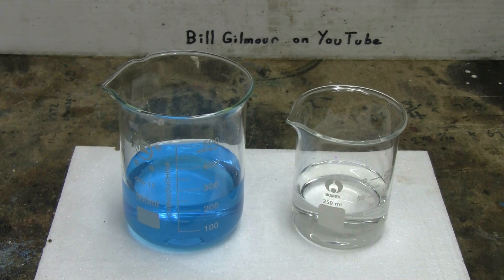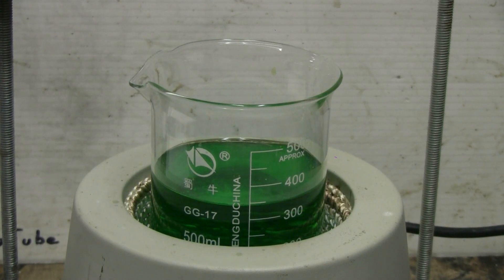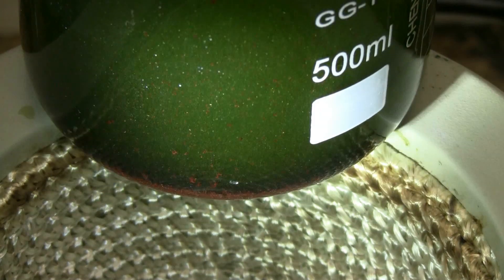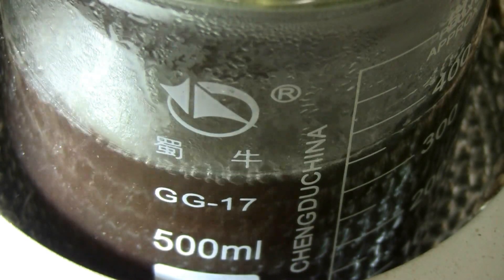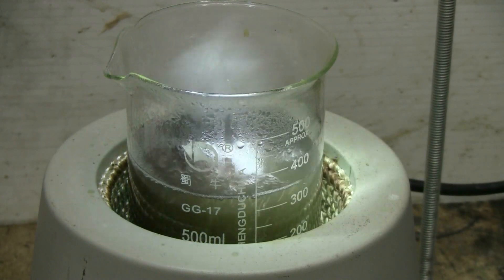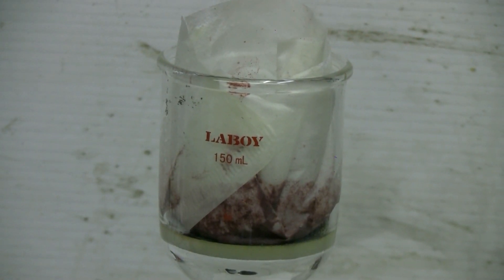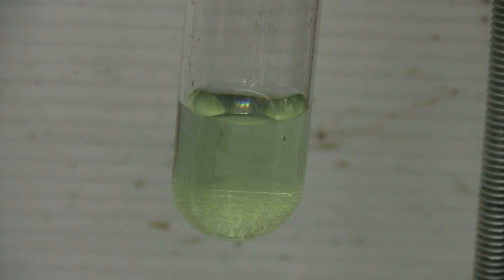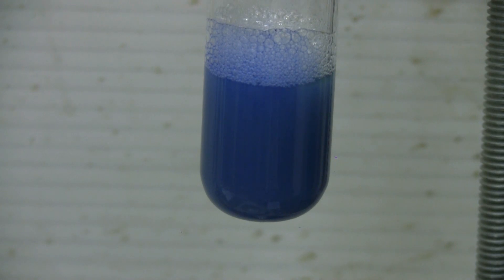Copper Chemistry - Chevreul's Salt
Chevreul's salt is an interesting copper compound. Unlike most copper salts that are blue or green, chevreul's salt is a brick red color. It is a mixed valence sulfite, having copper atoms in the +1 and +2 excitation states. To make it, copper sulfate and sodium metabisulfite are required. Note that sodium metabisulfite solutions give off a smell of sulfur dioxide, so this needs to be done outside or with powerful ventilation. Some chevreul's salt is made, and then two quick reactions are performed. Dilute HCl is added to chevreul's salt, giving a precipitate of insoluble copper (1) chloride. Copper (2) chloride would have dissolved in the dilute HCl. Second, some grocery store ammonia is added to a little chevreul's salt. The telltale blue color of tetra-amine copper (2) results. Copper sulfate is available as root killers from hardware or garden stores. Sodium metabisulfite is used for wine and beer making and is available at home brewing supply stores.